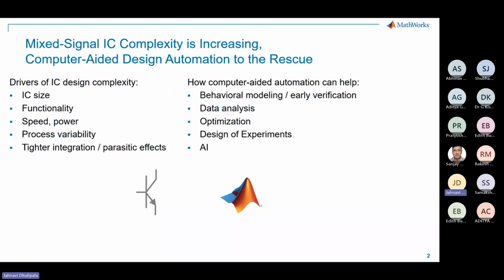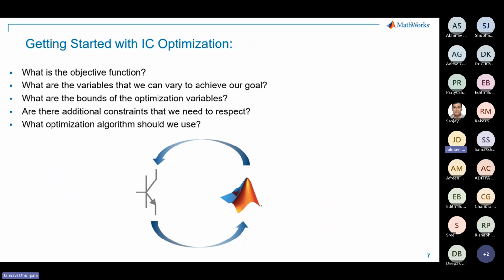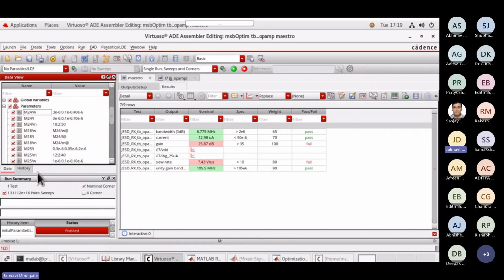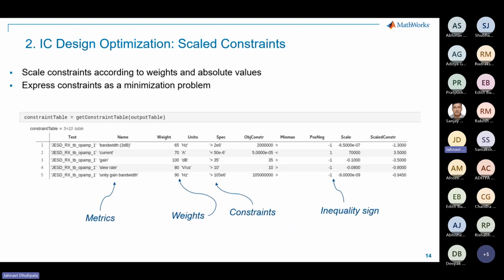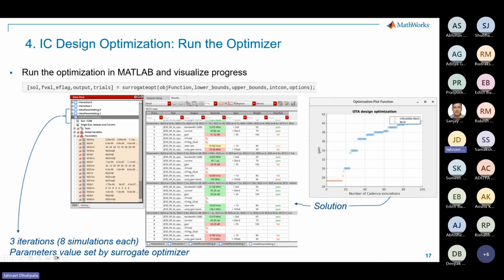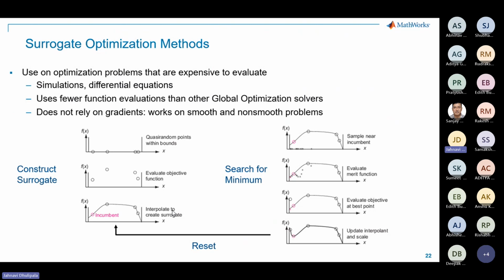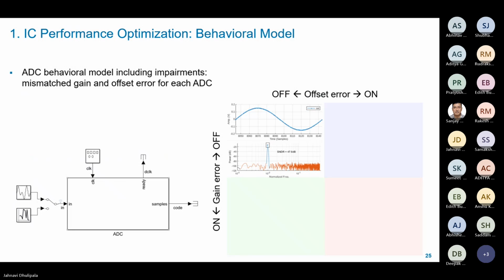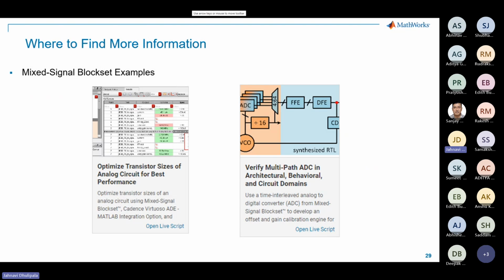IEEE SSCS Delhi Chapter Tech talk on Optimization of Mixed Signal ICs with MATLAB